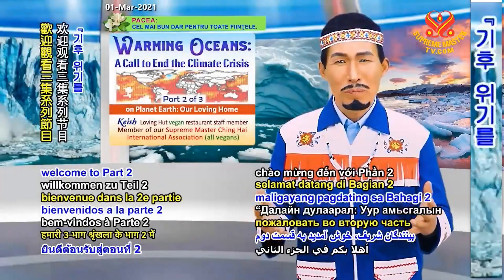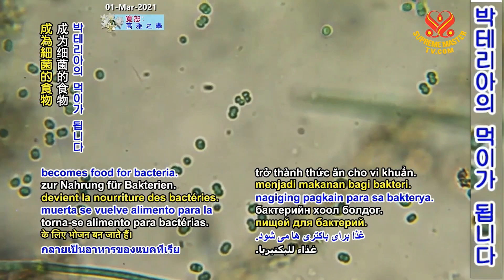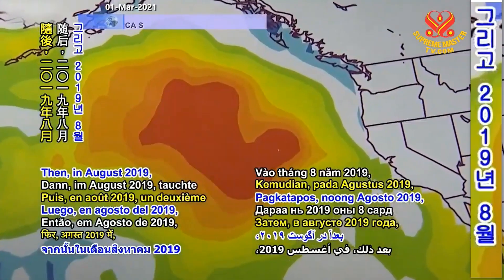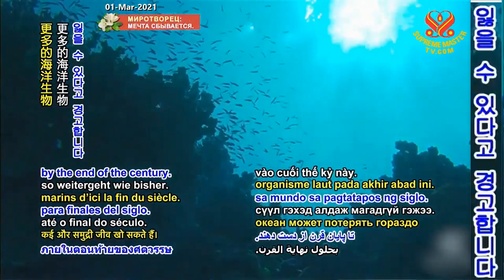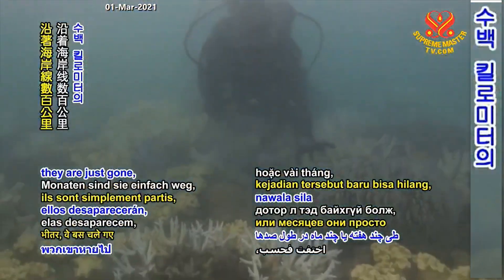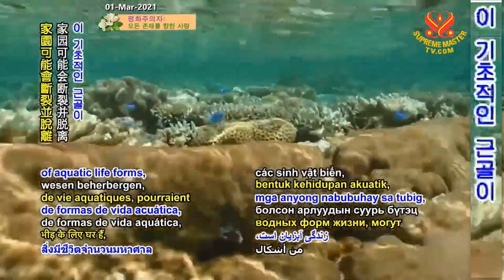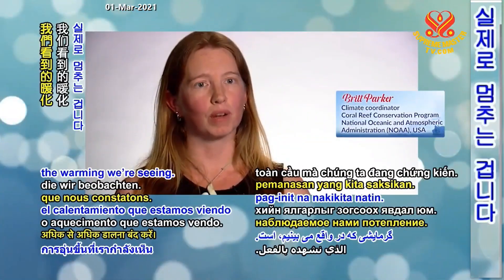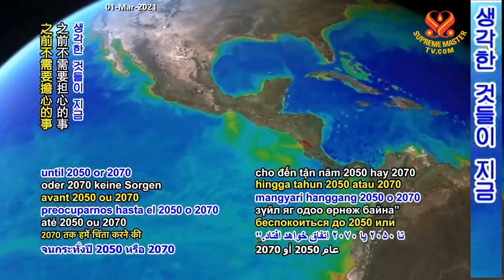2부-기후 위기를 끝내라는 바다의 경고 [P2] Ocean Warming: A Call to End the Climate Crisis, Part 2 of 3